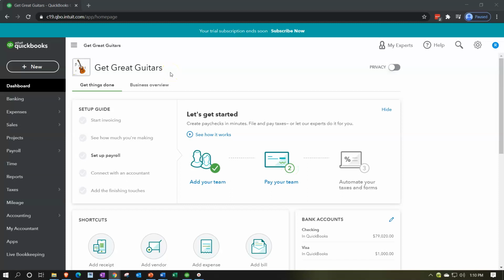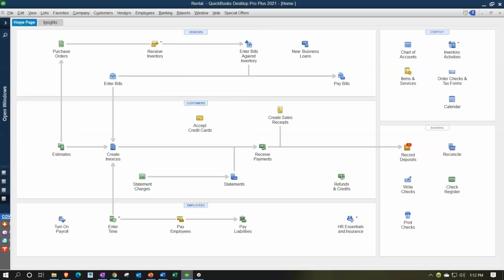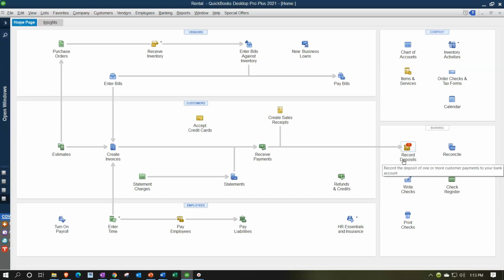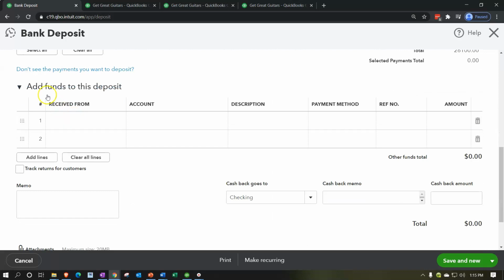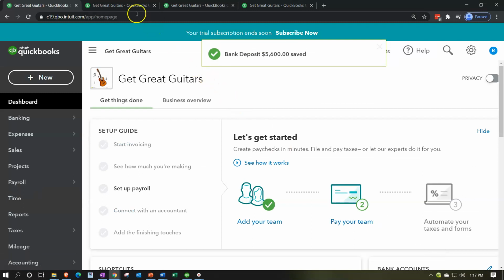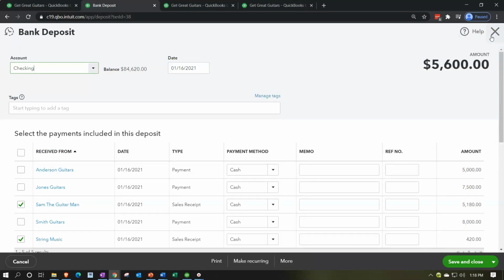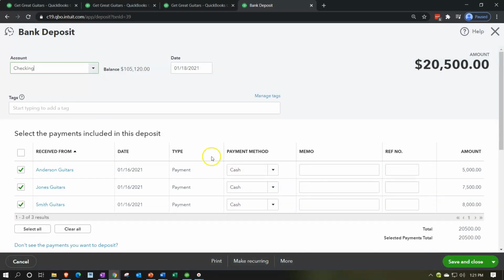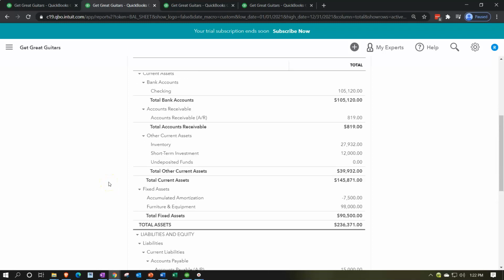QuickBooks Online 2021 Deposit From Sales Receipt & Receive Payment Forms 7.35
Deposit From Sales Receipt & Receive Payment Forms